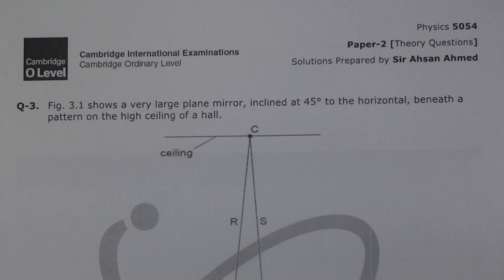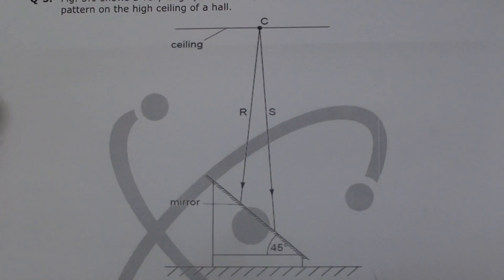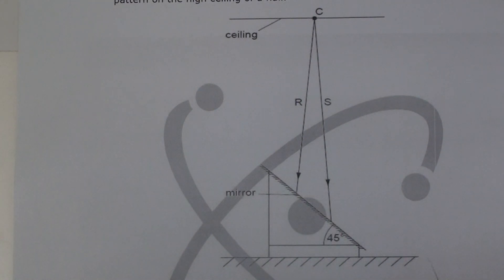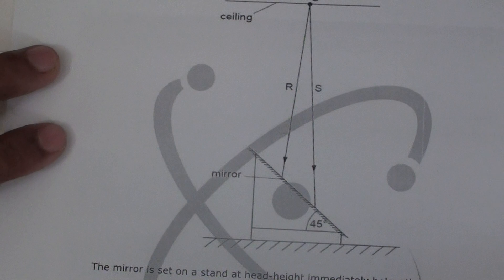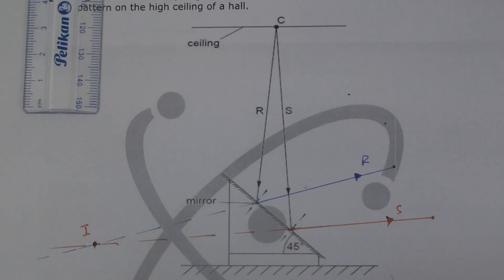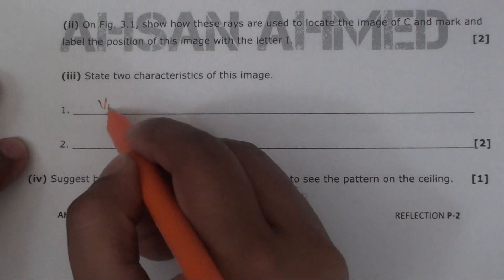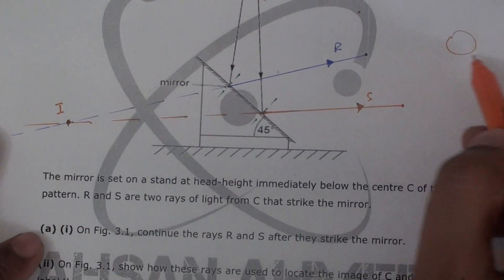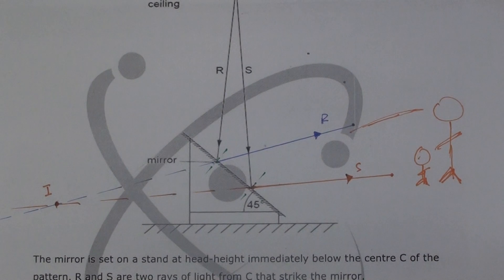14 - Light | Past Papers | N10 P2 Q9 | Physics 5054